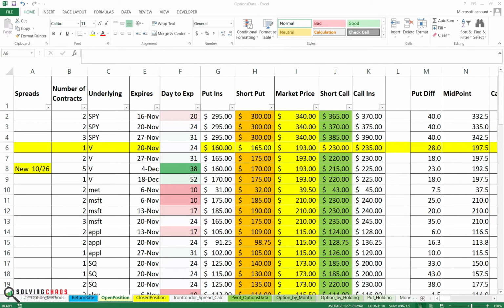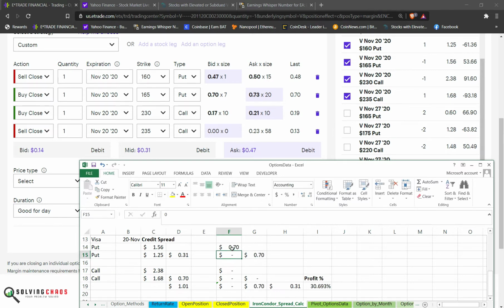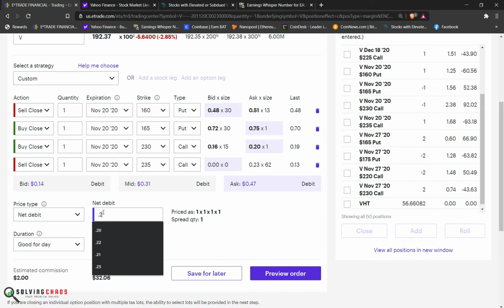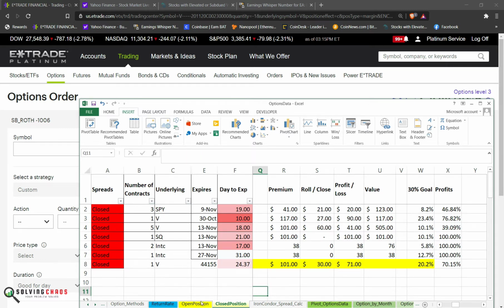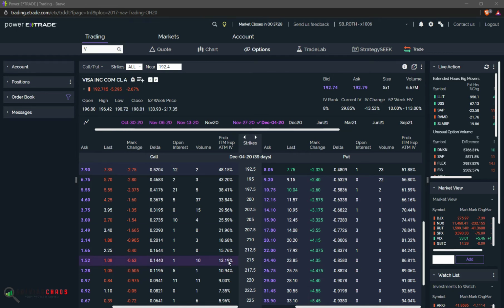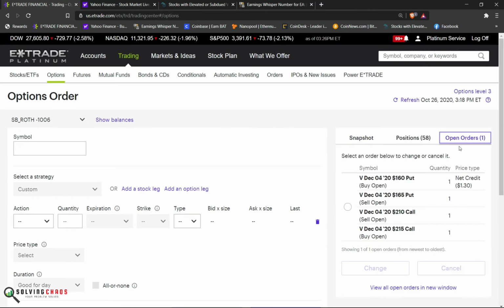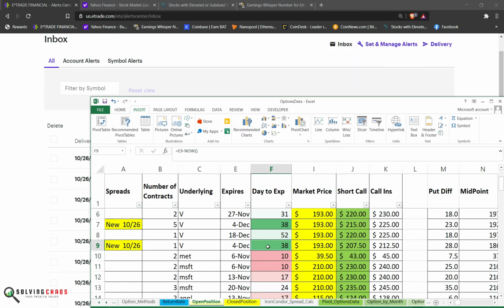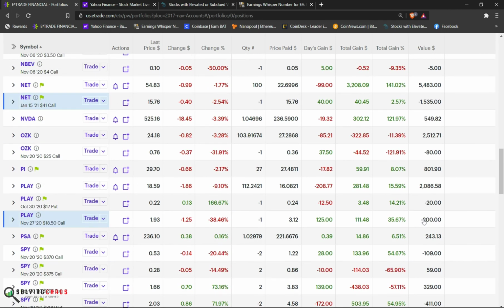Bear Market? -2% Drop! Calculate Profits on Credit Spreads / Iron Condor Option | E*TRADE | Excel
Stocks look weak.  The market sold off today.
What do Option traders do in this market.  I use this to close positions that are between 10-25 days to expiration.  But I re-open new positions for more credit.

LitecoinAddress: ltc1q5kptkcgcfah2r26nfyeqwmzgsfa5f92autjswe